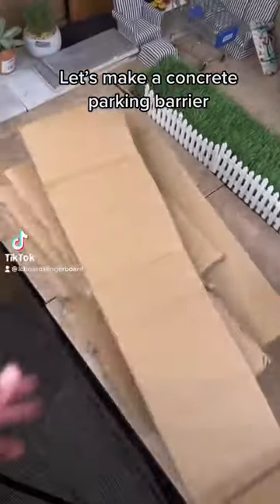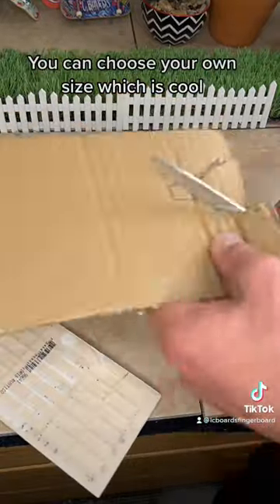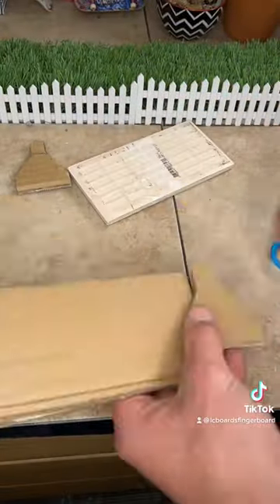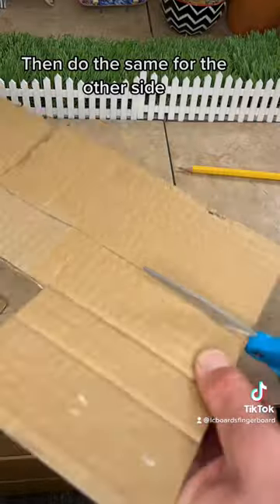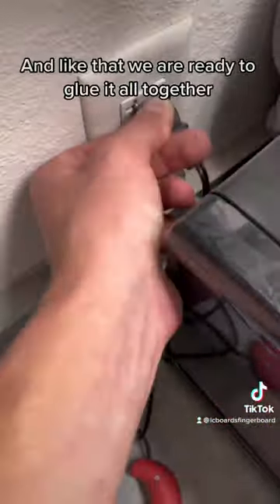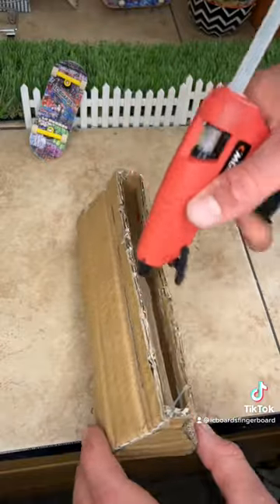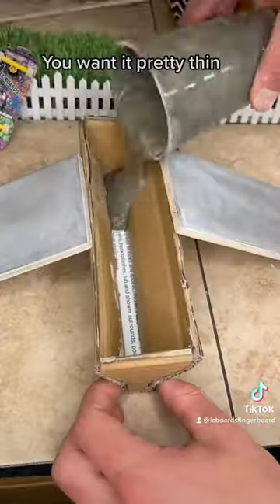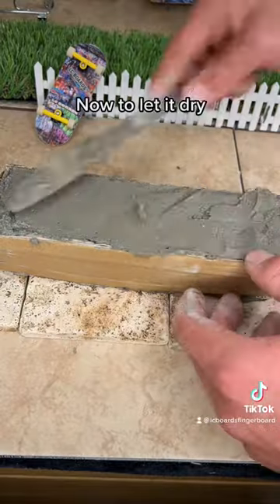HOW TO: FINGERBOARD CONCRETE PARKING BARRIER